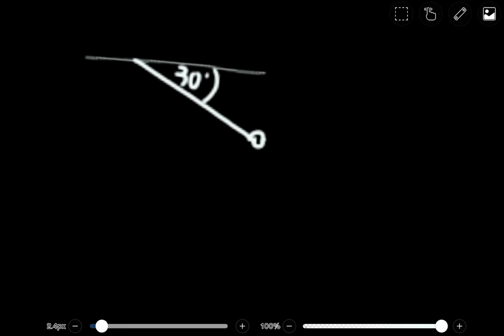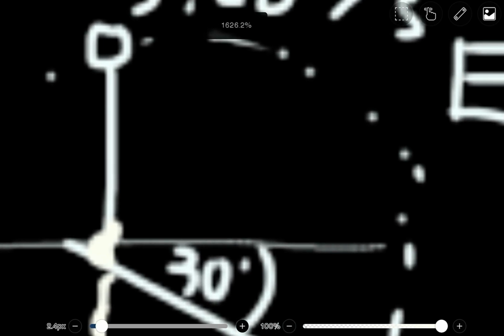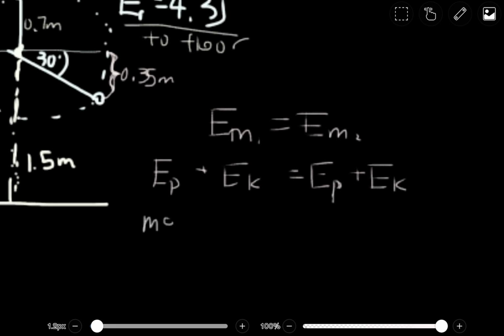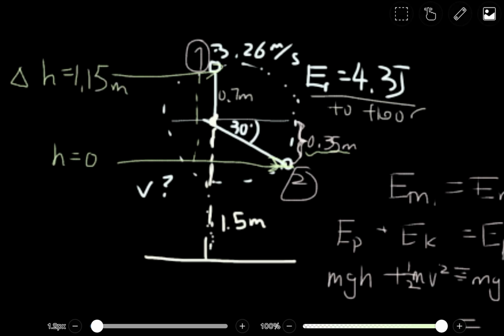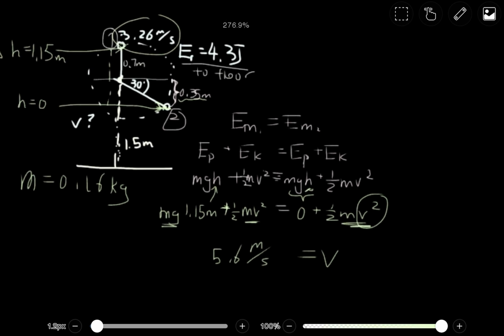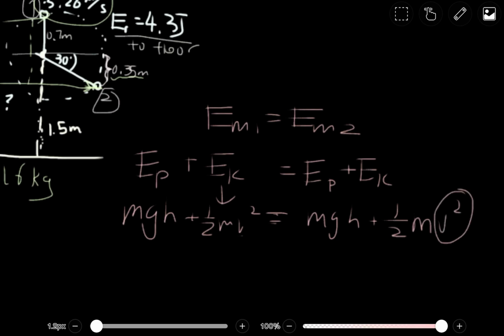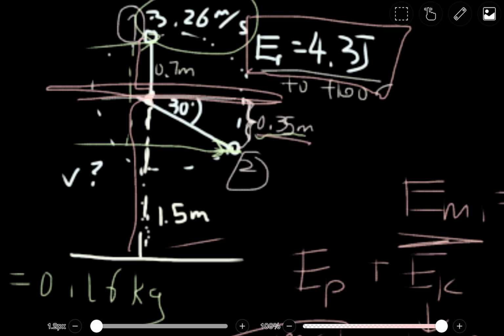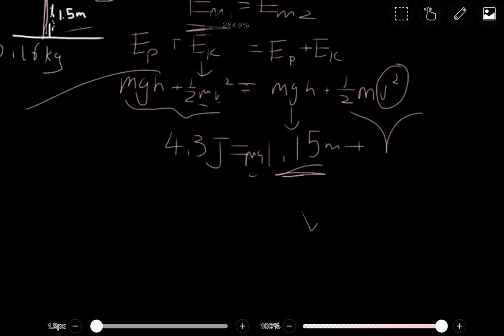Speed of Vertical Circle/Pendulum at Angle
Using conservation of energy

Ball is swung in a vertical circle. The maximum speed at top is given, what is the speed at 30 degrees beneath horizontal?